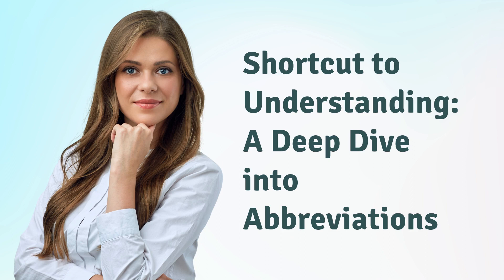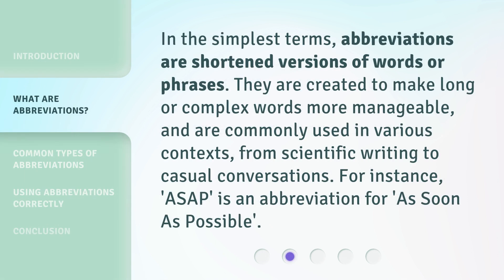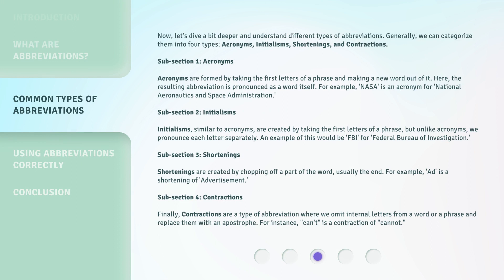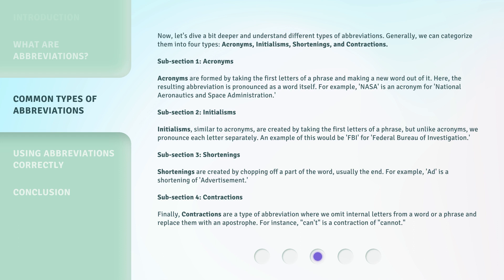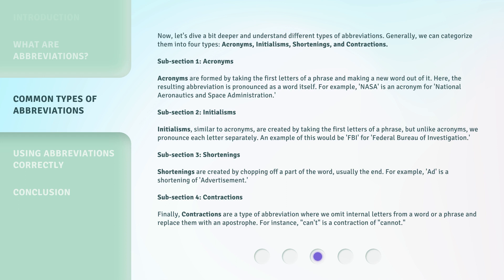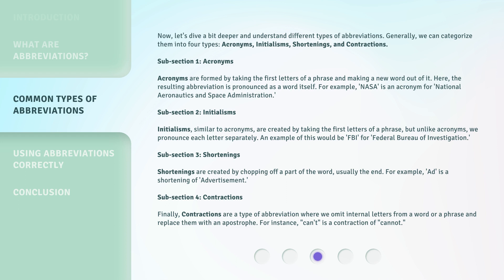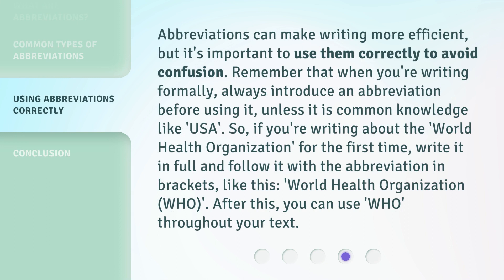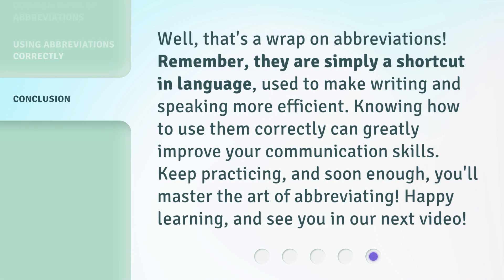Shortcut to Understanding: A Deep Dive into Abbreviations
Cracking the Code: A Deep Dive into Abbreviations • Join us as we demystify the world of abbreviations in this informative video. From acronyms to contractions, learn the different types of abbreviations and how they are used in everyday language. Don't let abbreviations confuse you anymore - it's time to crack the code!

00:00 • Introduction - Shortcut to Understanding: A Deep Dive into Abbreviations
00:33 • What are Abbreviations?
00:58 • Common Types of Abbreviations
02:27 • Using Abbreviations Correctly